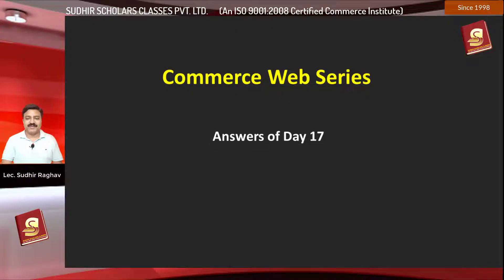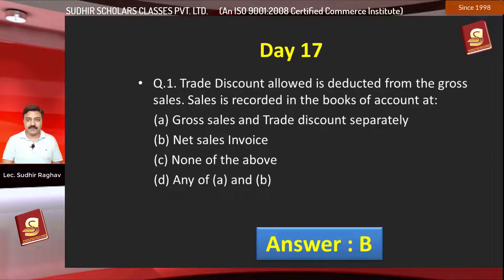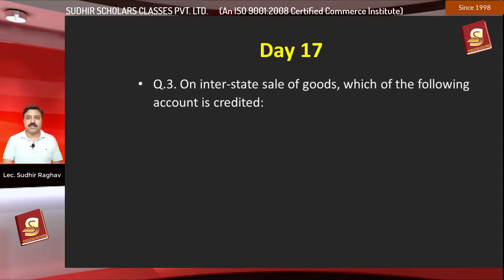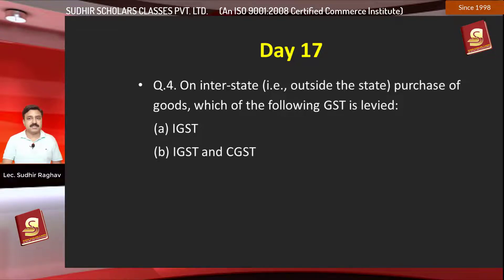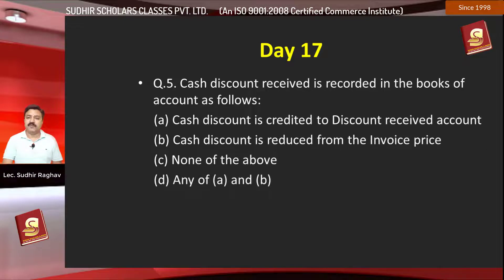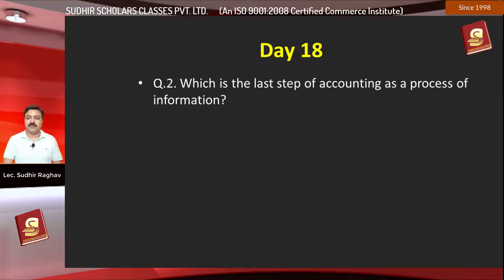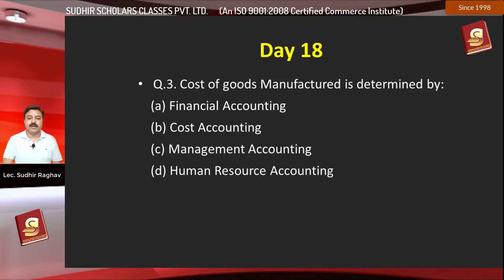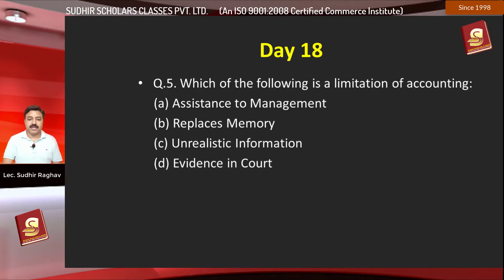10+1 CWS Day 18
Commerce Web Series#